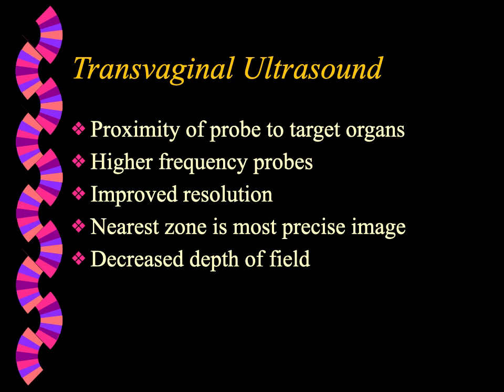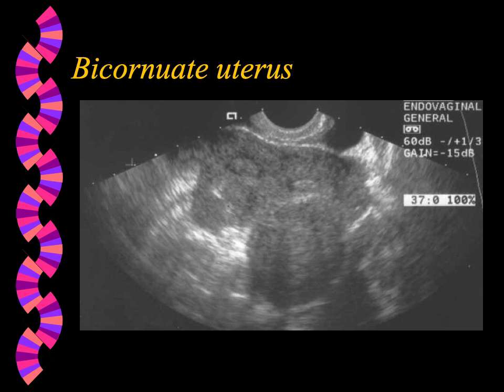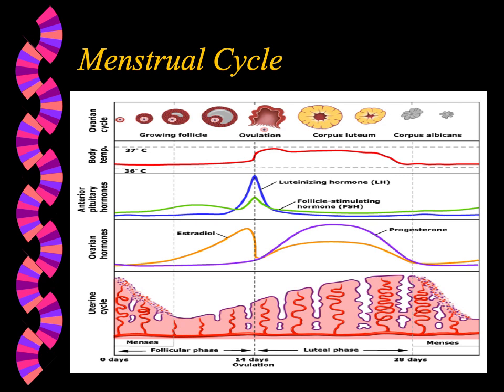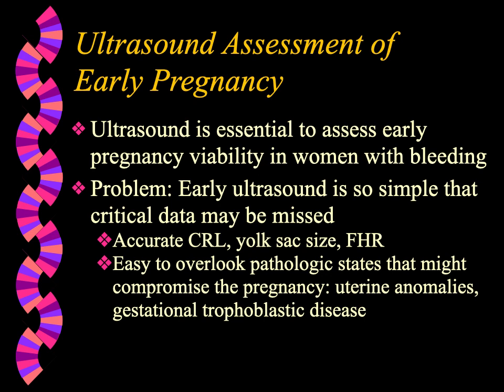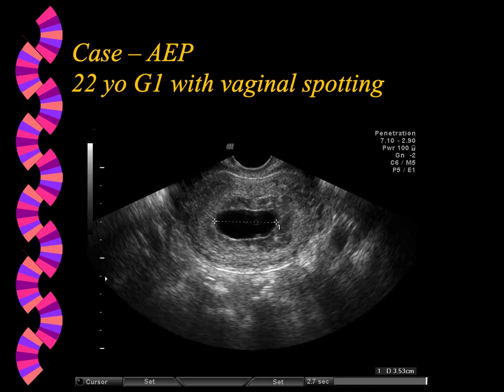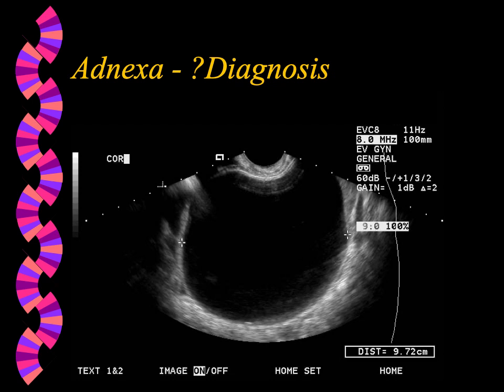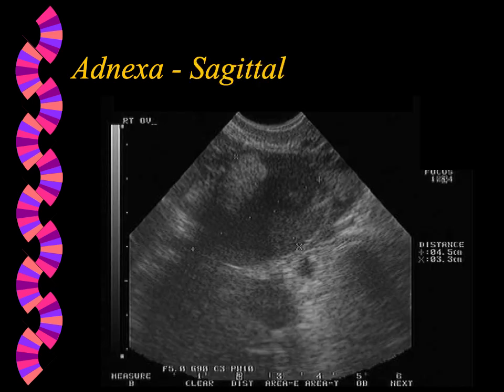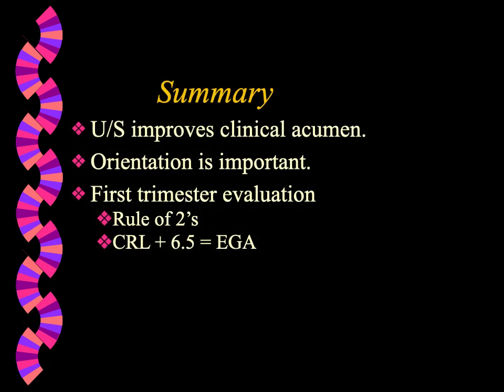2021 Gyn US for Students Video